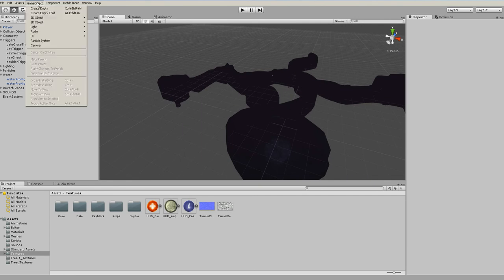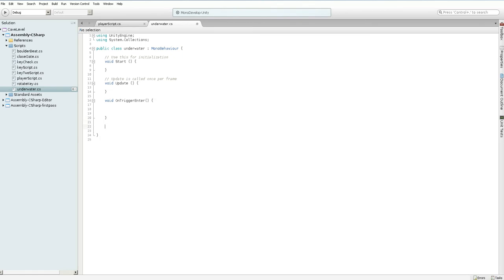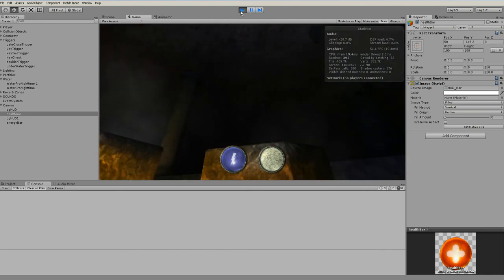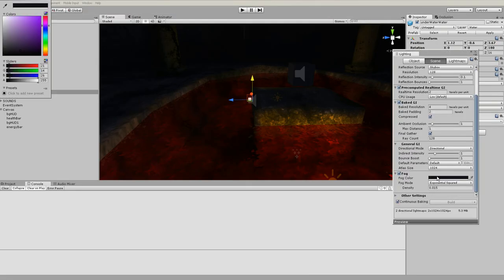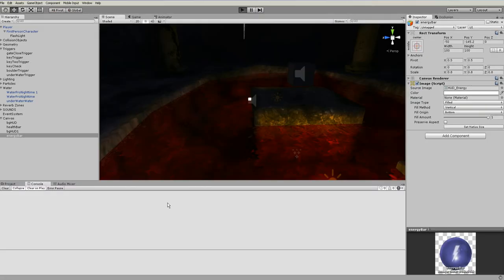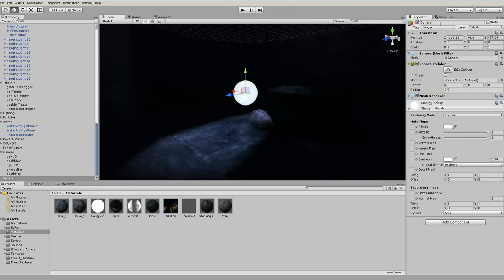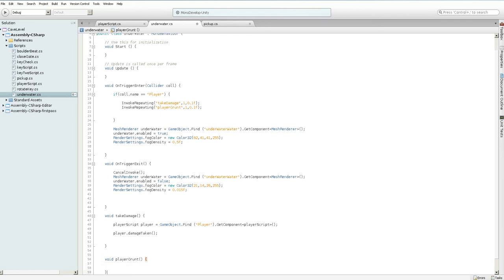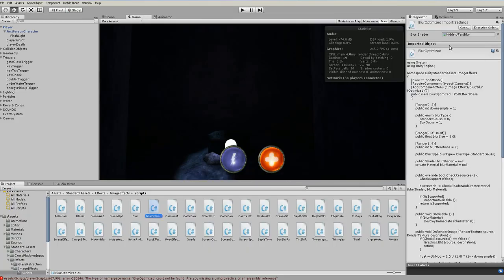Unity IX : GUI & HUD